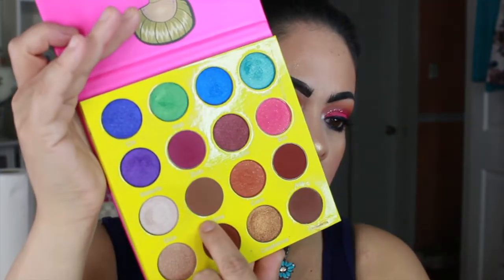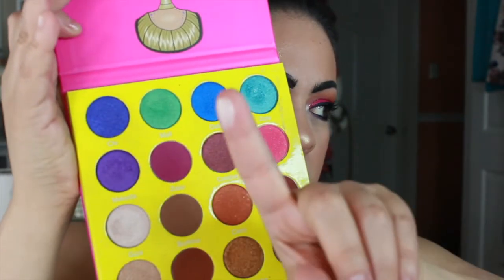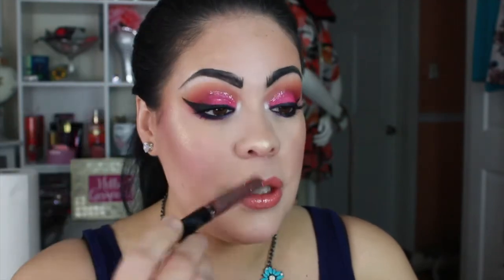Spring Fushia Glitter Makeup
Hi Loves!

YAY!!! WE DID IT!!! i can't believe we made it to 700 subscribers! I am sooooo happy and blessed. Thank you so much for all my subscribers and the love and support you give me on all my videos. I hope you enjoy my video! Let me know what you think, comment and